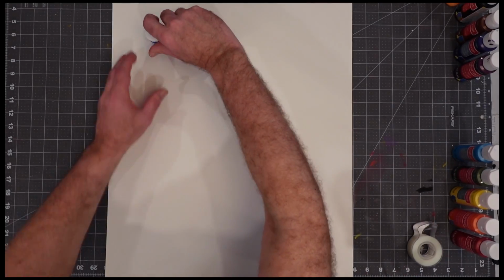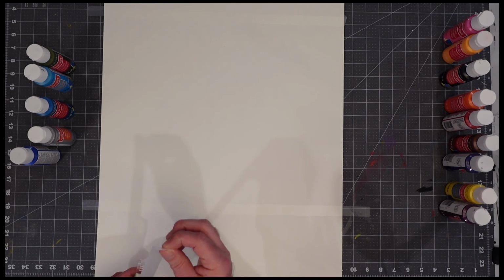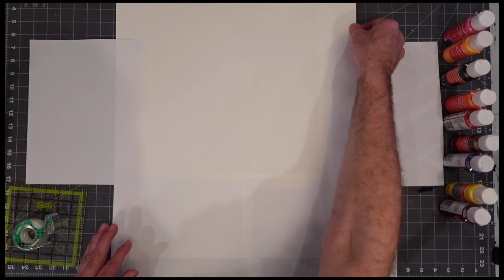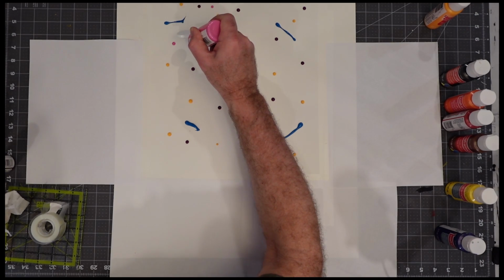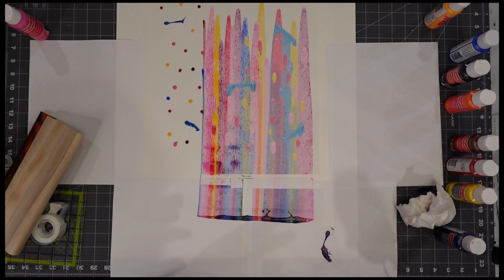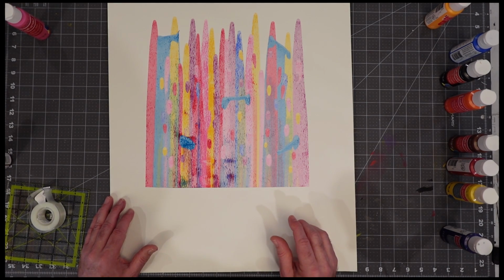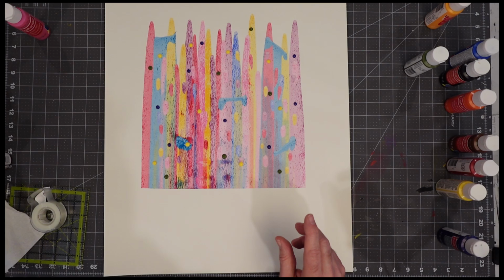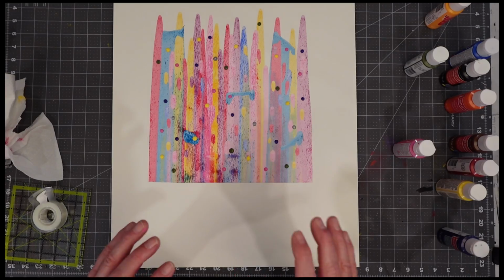Smear Paint and Make Abstract Art Masterpieces!/Abstract Art Painting For Beginners!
What happens when you take several dozen dots of acrylic paint, a piece of heavy duty watercolor paper and a squeegee? In this video mixed media artists Spider Graham explores the process of creating a 'masterpiece' by first masking off an area and then smearing paint on the paper. Often time the results are mind blowing!

This video is part of the 1 Hour Masterpiece videos which explore the creation of abstract and contemporary art for beginners.